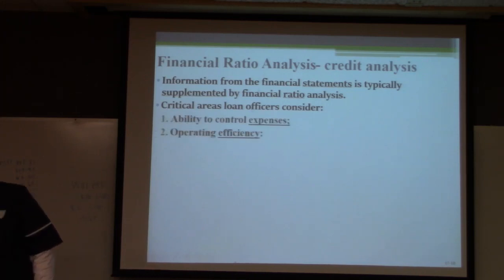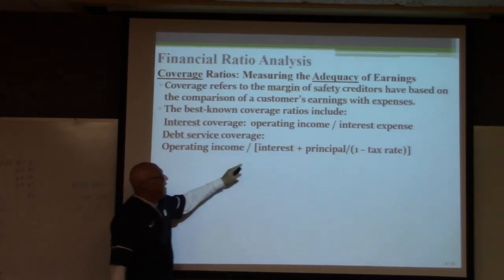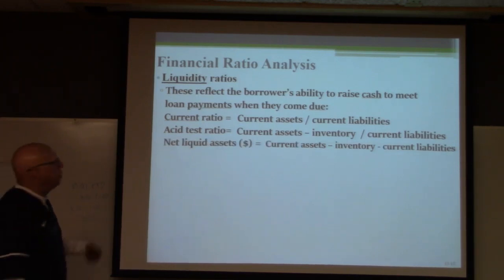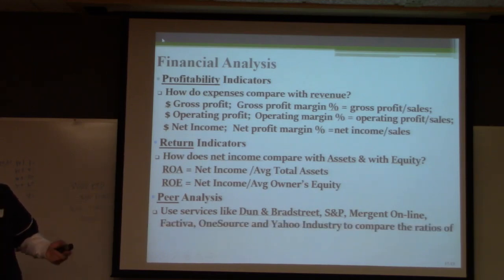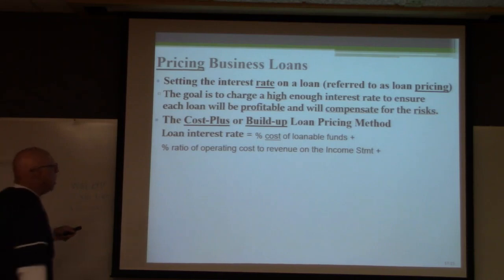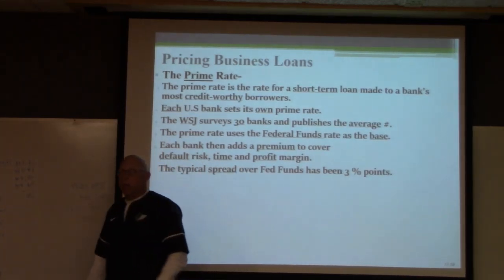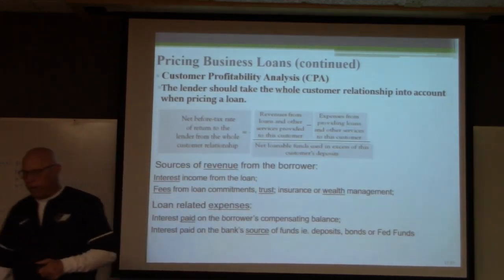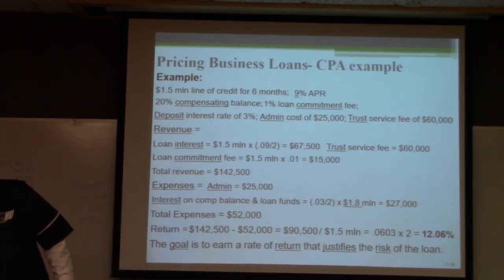Commercial Banking Ch 17 slides 11-18